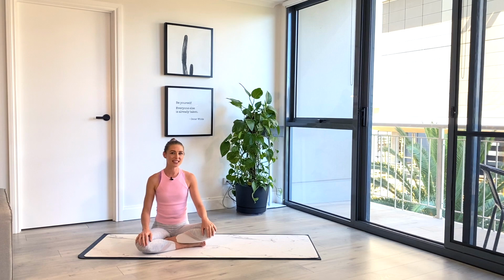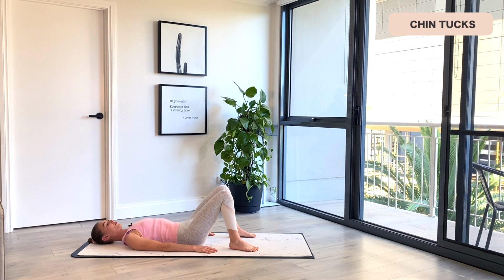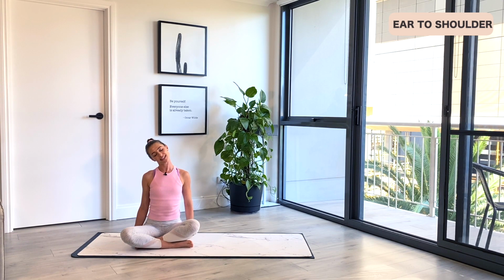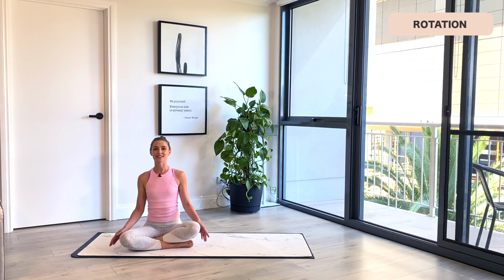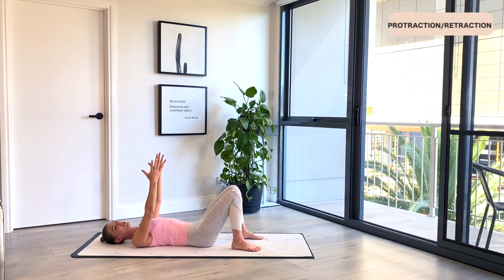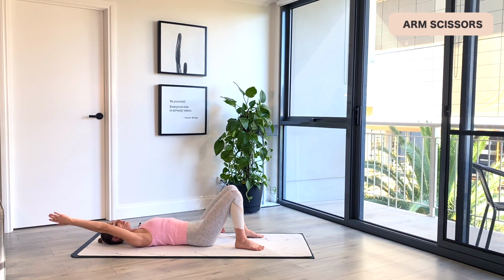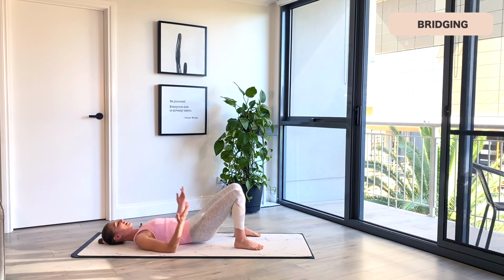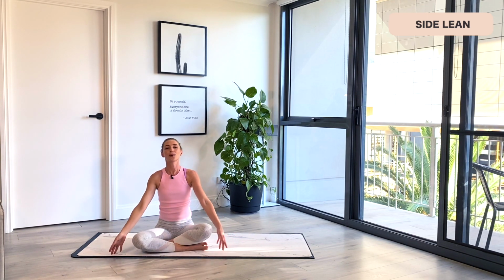NECK PAIN stretches | Gentle movement for sore stiff neck | relieve headaches and neck tension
This video is a follow along routine for neck pain. Perhaps you've woken up with a really sore wry neck and can't turn your head from right to left or your neck tension is causing headaches and/or pain and is making you tired and unproductive

I guide you through a gentle and calming neck stretching routine that aims to release tight painful neck muscles.

Jacinta x

Click the 🔔to be notified when a new video is uploaded.
More workouts coming your way!

Please consult your doctor or health care professional before starting this home workout. For your safety please ensure when doing these workouts your space is clear to prevent accidents. Please stop immediately if you experience any pain or discomfort and consult your health care professional if pain persists.
By using this video you understand and agree that Posture Tonic will not be held responsible or liable for any injury or loss you may suffer as a result of this workout video.

Work within your own limits and take rests when you need to.